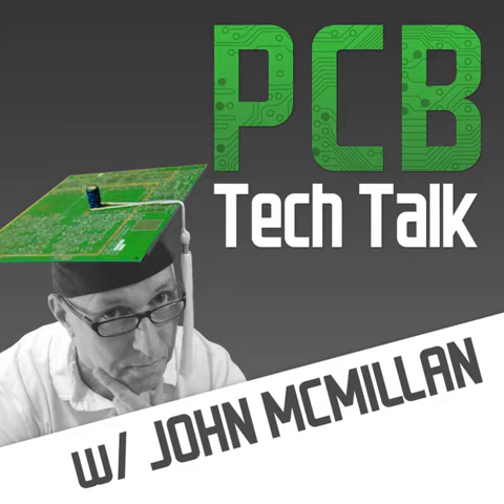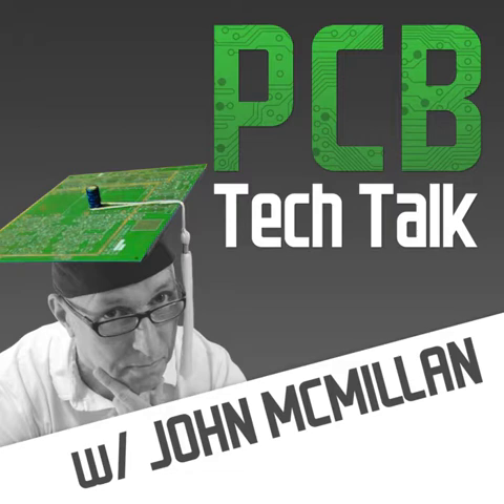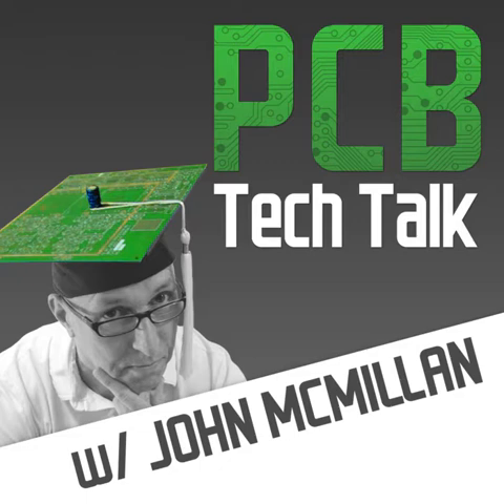PCB Tech Talk: PCB Design Accelerators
Are you taking advantage of these PCB design accelerators? Are you taking steps to reduce your PCB design cycle and avoid fabrication delays?

 In this episode, John talks about some key areas in PCB design that can help accelerate product design and launch to market.

Whitepaper: 100 Ways To Ensure DFM Optimization In Your Desktop PCB Design Process

Have questions or topics of interest? Interested in being a guest on the show?